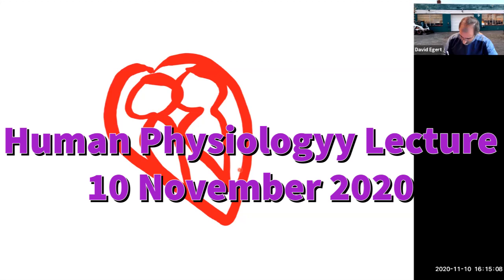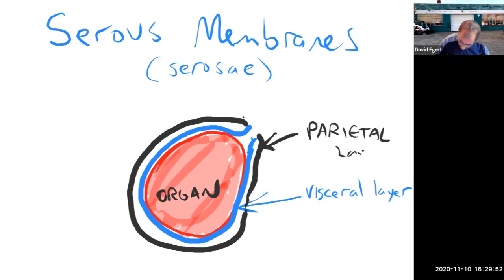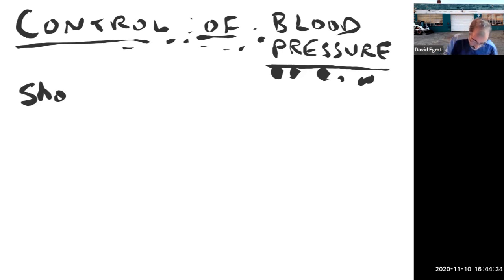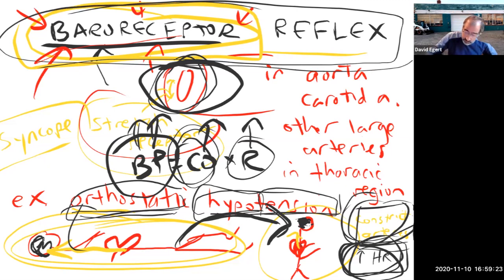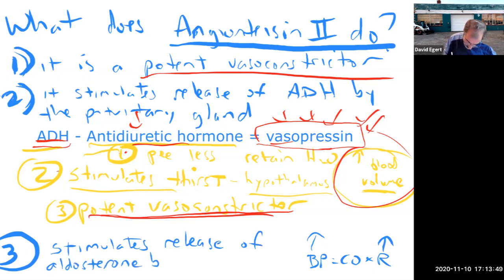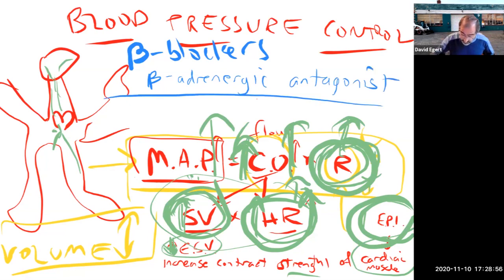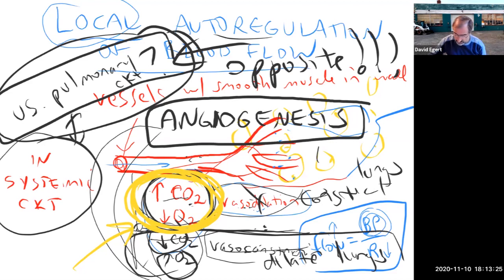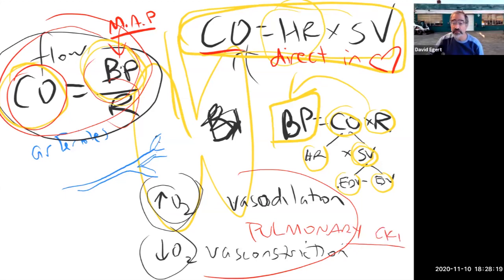Human Physiology Lecture - 10 November 2020 (Cardiovascular Blood Pressure)